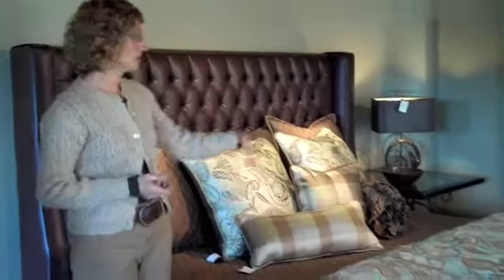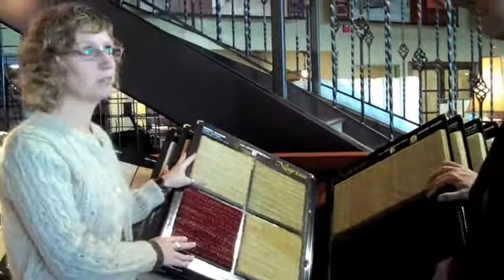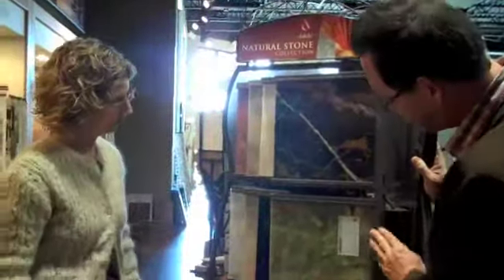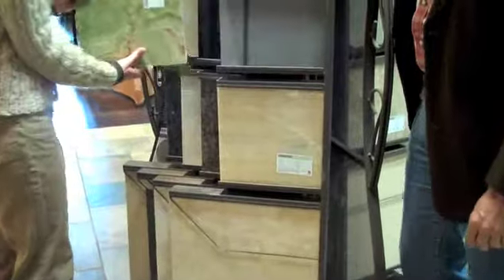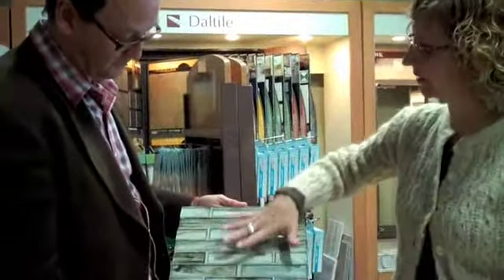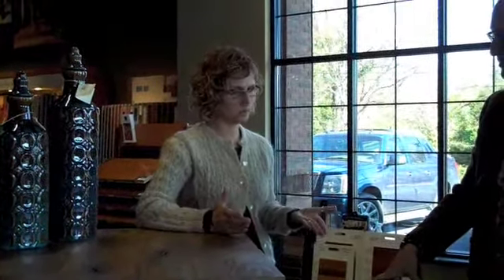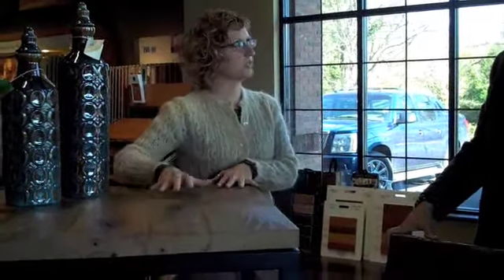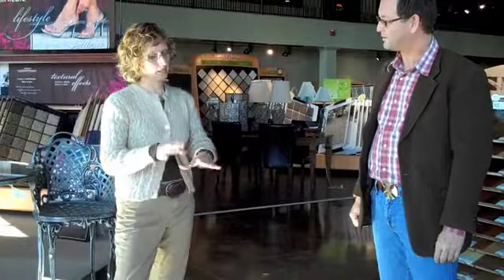Designer Floors & Interiors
Here is our fifth episode in this web series. Designer Floors & Interiors has relocated and opened a brand new state-of-the-art design center for flooring and interiors. The showroom center carries area rugs, carpeting, ceramic/porcelain, fabrics/bedding, flooring accessories, installation materials, laminate floors, paints/coatings, specialty floors, treatment/finishes, vinyl/resilient, window treatment, and wood. Take the time to chat with Marcia Leach, sales associate.